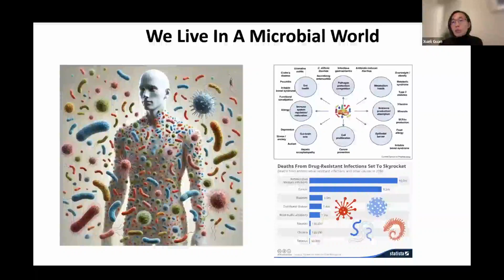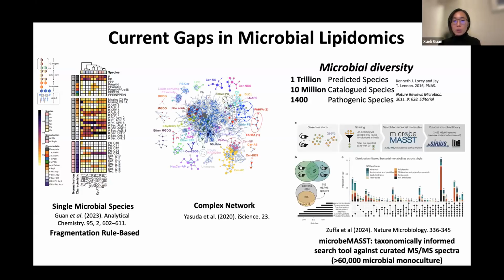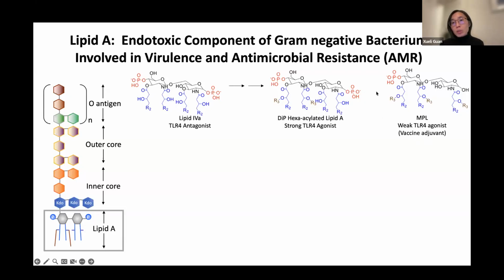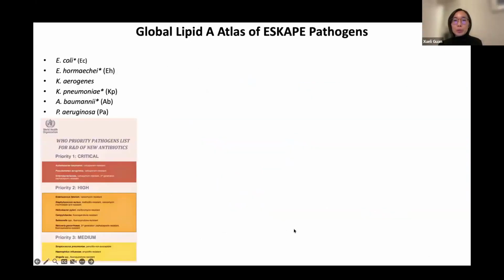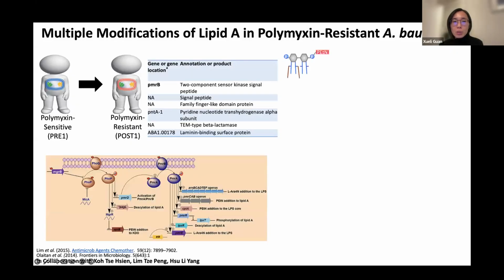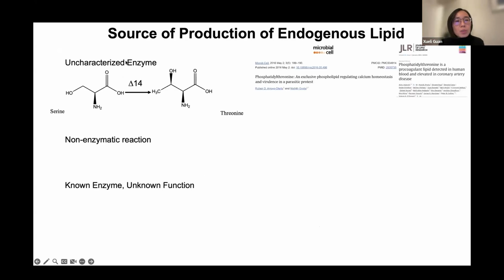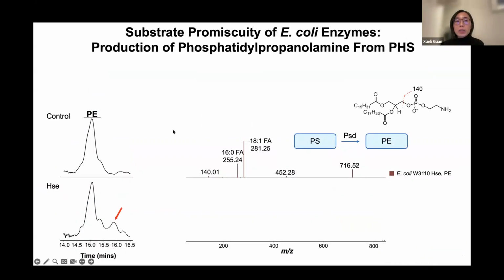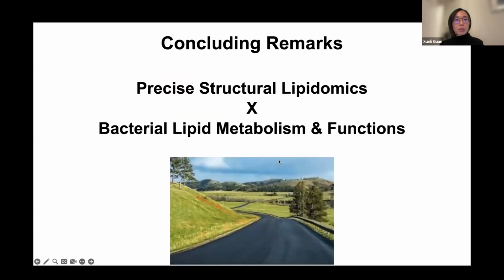LIPID MAPS Webinar – Xueli Guan - 25 November 2025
A LIPID MAPS Webinar hosted by Maria Fedorova with guest speaker Xueli Guan

The ‘ABC’ Approach to Exploring the Fascinating World of Bacterial Lipids

Series 7
Timestamps:
0:00:00 Advert
0:00:07 Introduction
0:02:19 Presentation
0:42:50 Q&A
Should you require a reply to a comment please contact the speaker directly